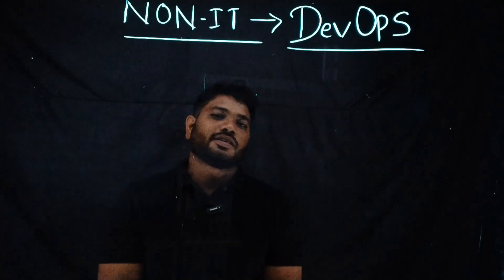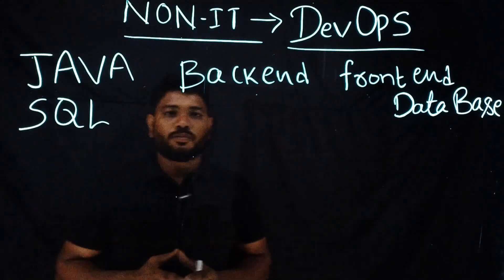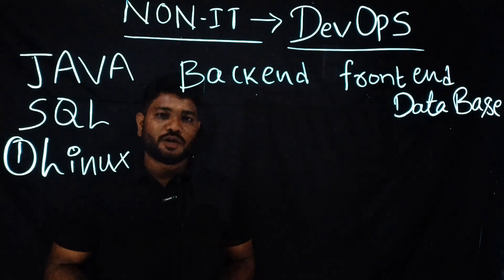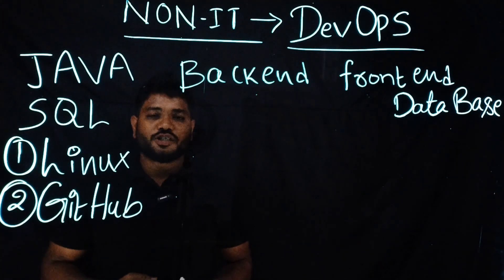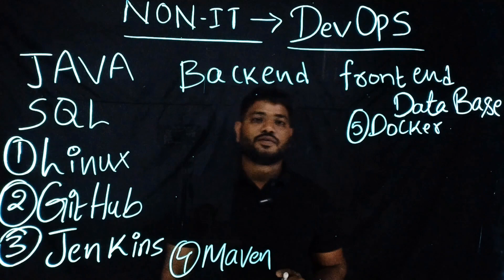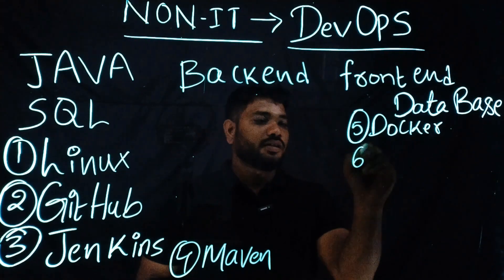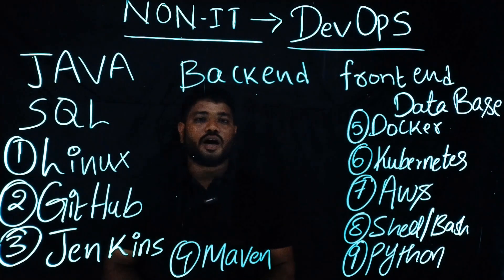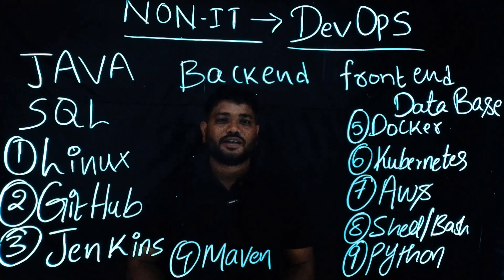Non IT / to DevOps Engineer Roadmap | DevOps tools for beginners.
Hi Everyone,
In this video, I have covered, How to get into the DevOps If you are from non-IT background. @CodeKamikaze
Please contact if you want to have personal Career guidance: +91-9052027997